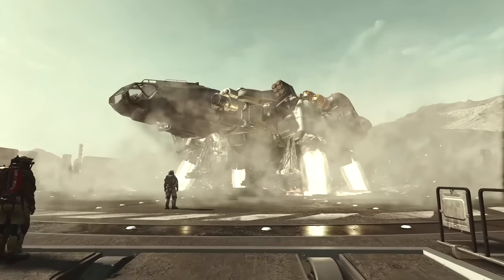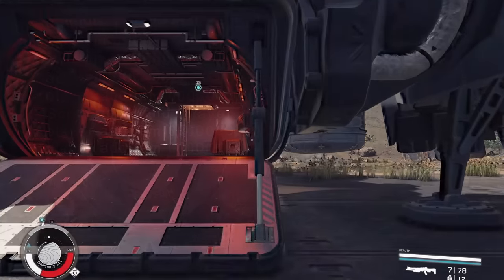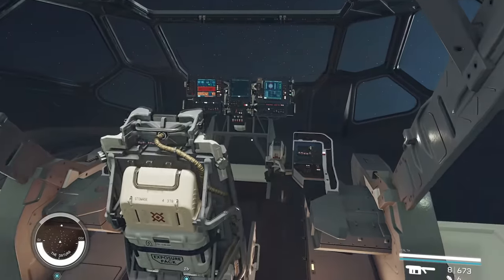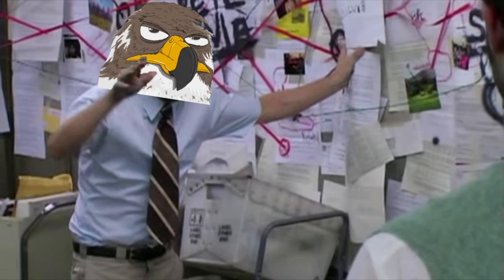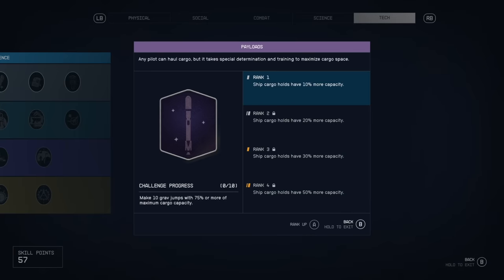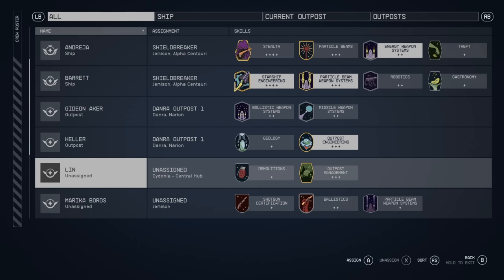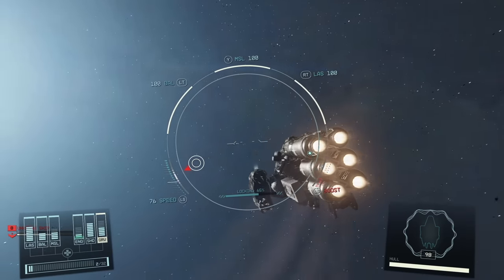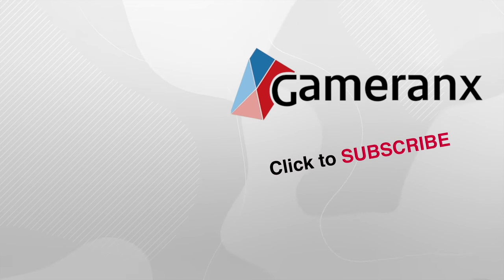Starfield: 10 Things The Game DOESN'T TELL YOU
Starfield (PC, Xbox Series X/S) is filled with things you need to figure out and discover for yourself. Here are some tips.

0:00 Intro
0:27 Number 10
4:01 Number 9
6:32 Number 8
8:34 Number 7
10:22 Number 6
12:30 Number 5
14:28 Number 4
16:17 Number 3
17:11 Number 2
18:55 Number 1